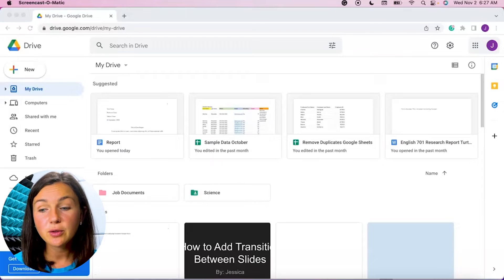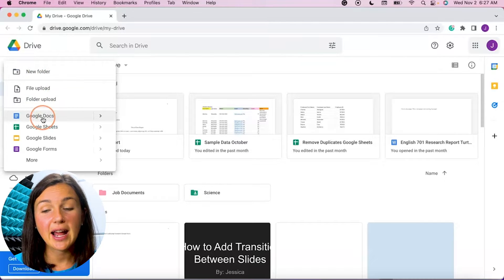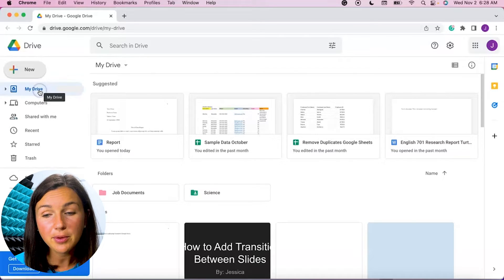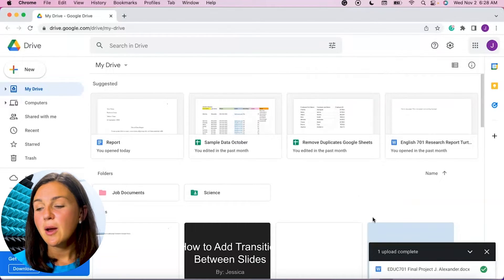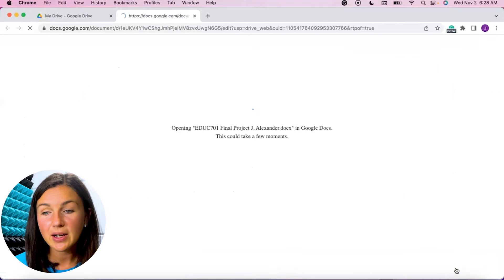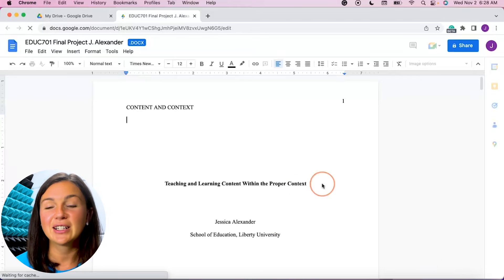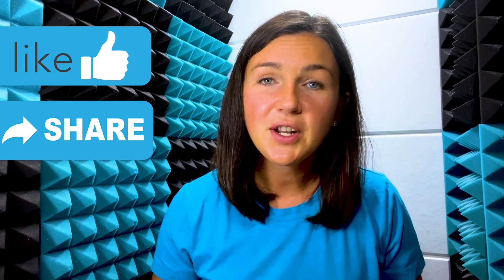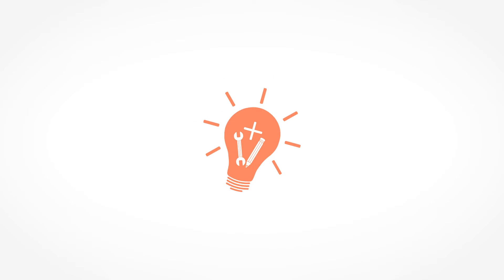Google Drive: How to Upload Files or Folders to Google Drive From Your Computer or Laptop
In this video I will show you how to upload files and folders to Google Drive from your computer or laptop.